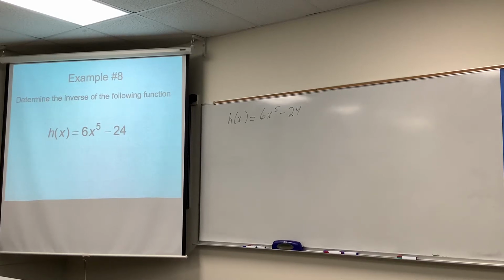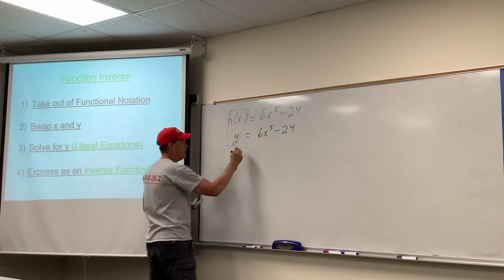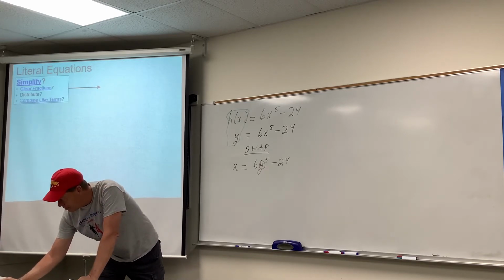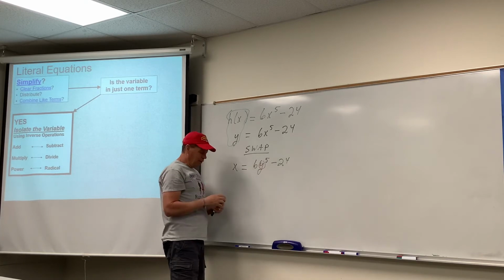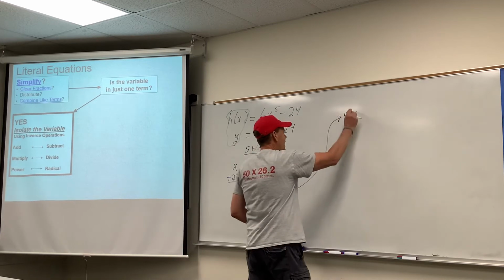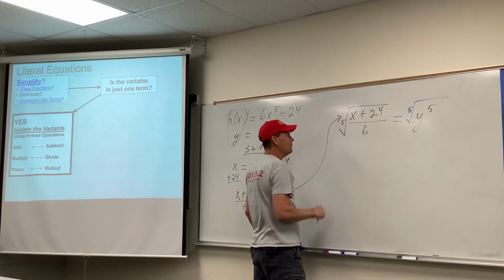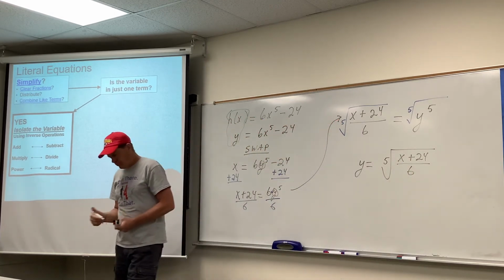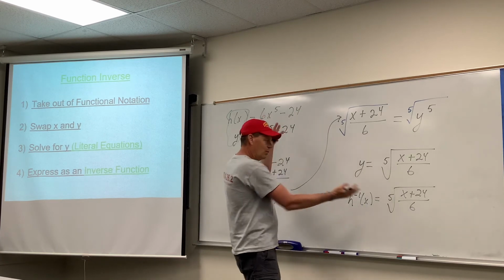College Algebra - Function Composition & Inverse - Example #8